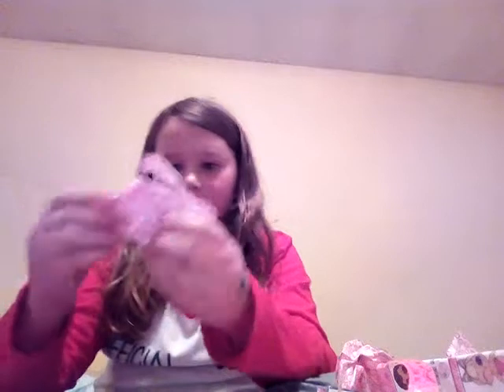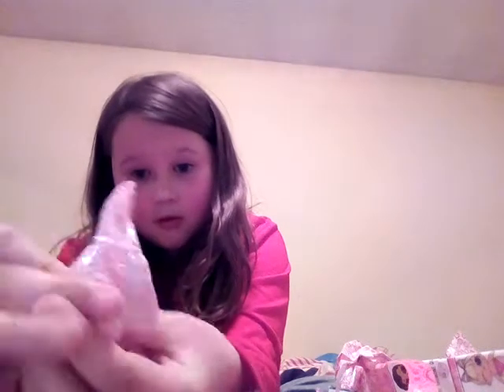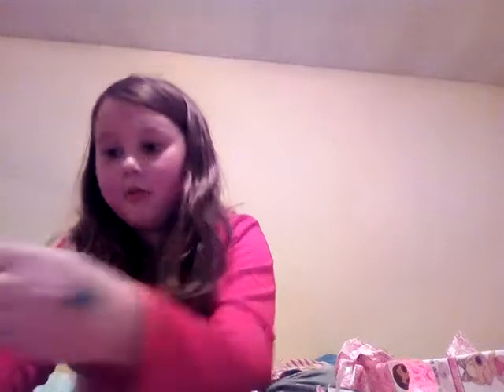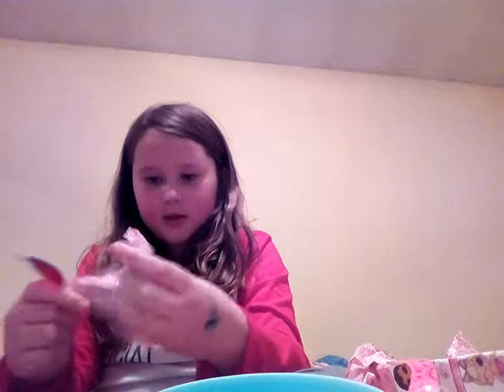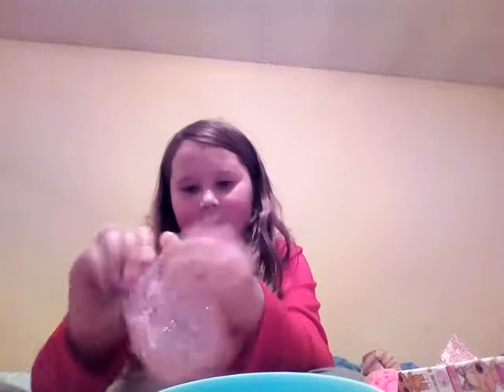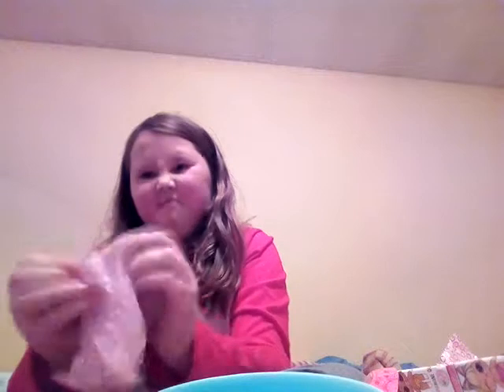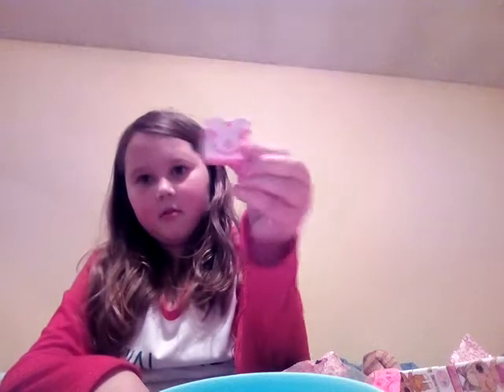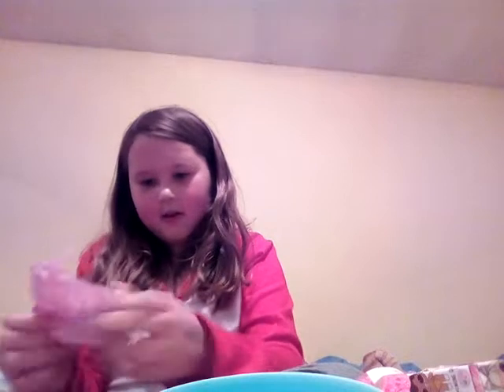Lol unboxing part 2